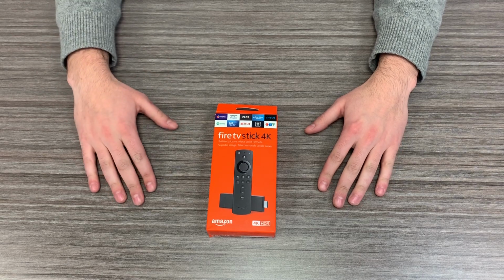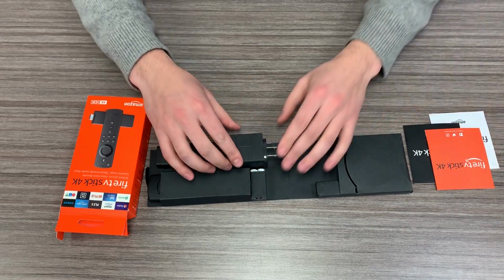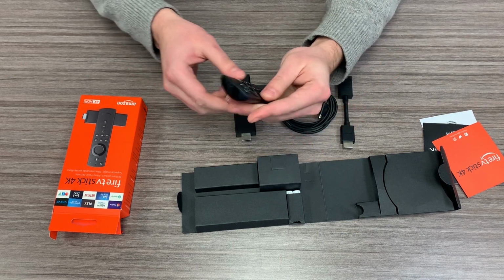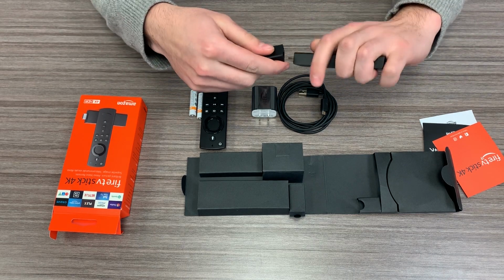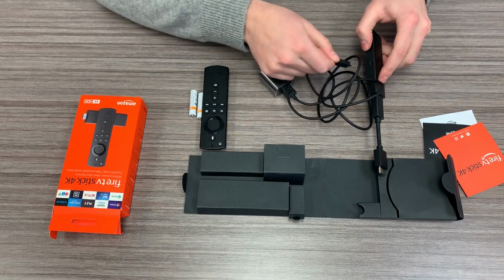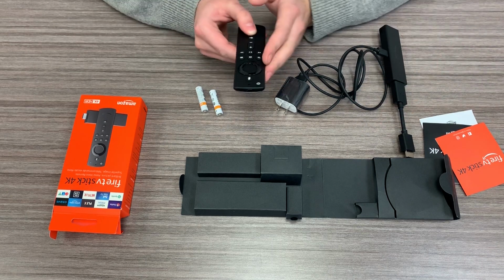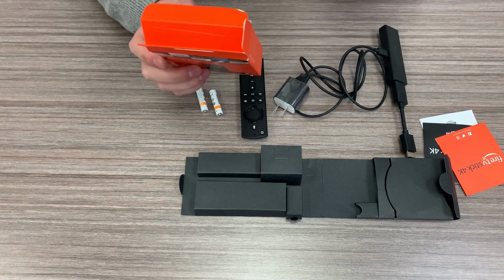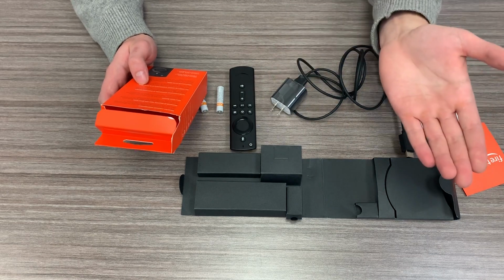Better1 Open Box - Amazon Fire TV Stick 4K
Enter a chance to win our smart home bundle valued $3000